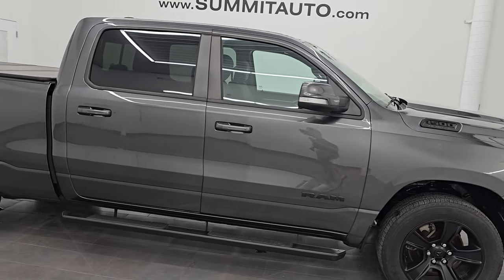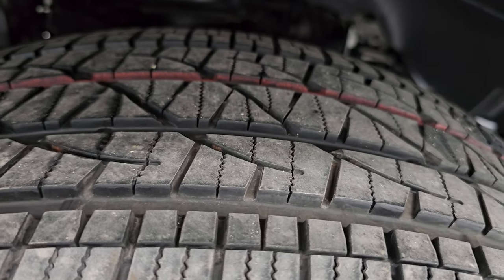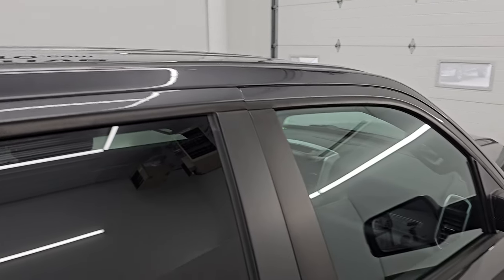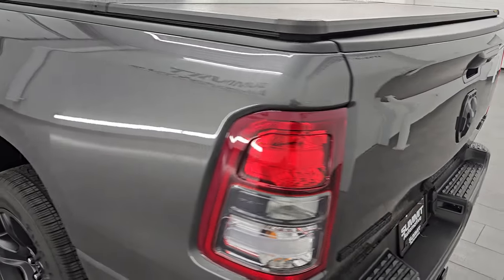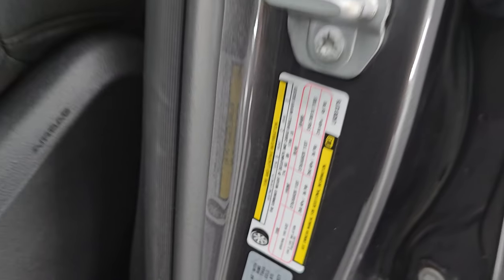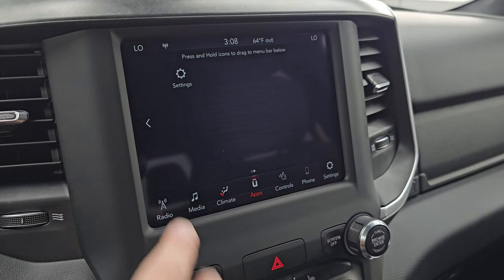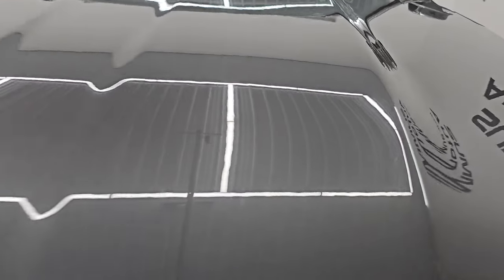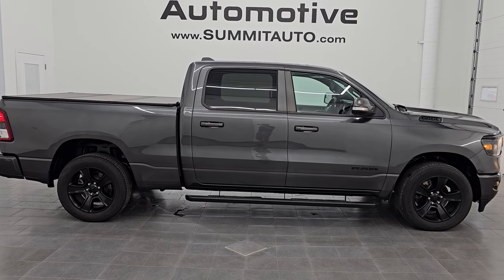2020 RAM 1500 BIG HORN LEVEL 2 CREW LONG GRANITE CRYSTAL 4K WALKAROUND 14467ZA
This 2020 RAM 1500 BIG HORN LEVEL 2 NIGHT EDITION CREW LONG IN GRANITE CRYSTAL METALLIC FOR SALE IN FOND DU LAC OSHKOSH WISCONSIN 54935 is the vehicle we did walk around review of today.

Thank you for checking out this video of this 2020 RAM 1500 BIG HORN LEVEL 2 NIGHT EDITION CREW LONG IN GRANITE CRYSTAL METALLIC FOR SALE IN FOND DU LAC OSHKOSH WISCONSIN 54935

STOCK: 14467ZA
PRICE: $31,999
MILES: 57,608
MAKE: RAM
MODEL: 1500
VIN: 1C6SRFMT1LN381376
LOCATION: FOND DU LAC OSHKOSH WISCONSIN, 54937 TRUCKS ON 41

1 OWNER! CLEAN TITLE HISTORY!* 5.7 Liter OHV V8 Hemi with Multiple Displacement System MDS Engine, 395 Horsepower* Full Four Door Crew Cab* Short Box 6 Foot 4 Inch 6' 4" Shortbox* Night Edition* Big Horn Package* Level 2 Package* 8 Speed Automatic Transmission* 4x4 Push Button Four Wheel Drive 4WD* Reverse Backup Camera Rearview Camera* Dual Rear Exhaust* Power Driver's Seat* Dual Heated Seats* Non Smoker* Dark Charcoal Cloth Seats* Bucket Seats* Aegis Hard Fold Up Tonneau Cover* Towing Package with Receiver Trailer Hitch and Trailer Wiring Tow Package* Heated Power Fold-in Power Mirrors with Built-in Directional Signals with Drivers Side Blind Spot Mirror* Electronic Stability Control Traction Control ESC* Firestone Destination LE3 P275/55 R20 Tires* 20 Inch Rims Premium Wheels* Painted Alloy Rims Premium Wheels* Four Wheel Disc Brakes* Aftermarket Painted Stepbars* Bedmat* Bedrail Covers* Fog Lights* Sonar with Front and Rear Bumper Sensors* Easy Fuel Capless Fuel Fill* Locking Tailgate* AM / FM Radio Tuner* Sirius/XM Satellite Radio Capabilities Sirius / XM* Uconnect (R) 8.4 AM/FM System 8.4 Inch Touchscreen with AM/FM* 7-Inch Multi-View Display* U Connect Hands Free Bluetooth Hands-Free Phone System Blue Tooth* Android Auto Compatible* Apple Car Play Compatible* Auxiliary MP3 Jack Portable Audio Connection* USB C Jack* USB Jack Portable Audio Connection* Keyless Entry with Factory Remote Start* Push Button Start* Power Sliding Rear Window Rear Window Defroster* Adjustable Height Seatbelts* Driver and Passenger Front Air Bags* L.A.T.C.H. Child Safety System* Side Curtain Air Bags SRS Safety Restraint System* Heated Steering Wheel Multi-Function Steering Wheel Controls* Homelink System with Three Programmable Buttons for Garage Doors, Lighting Systems & Security Systems* Compass, Outside Temperature Display and Mileage Display* Dual Multi-Zone Climate Control* Power Adjustable Pedals* Factory Floormats* Woodgrain Dash And Door Trim* Air Conditioning AC* Cruise Control* Power Locks* Power Windows* Automatic Headlights Autolamp* Tilt/Telescope Steering Wheel* 115V / 400W AC PowerPlug In Outlet* 5 Year / 60,000 Mile Remaining Powertrain Factory Warranty, Whichever comes first* Granite Crystal Metallic ClearcoatVery very clean inside and out! This is one of the sharpest 2020 Ram 1500 Crewcab shortbox 1/2 ton trucks on our lot! Make your move before this super clean 4wd is gone!*